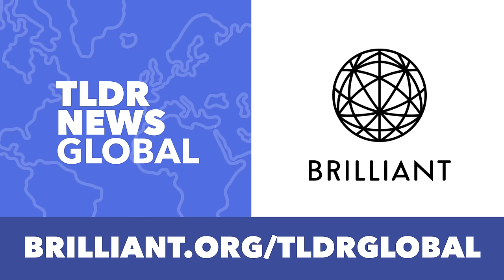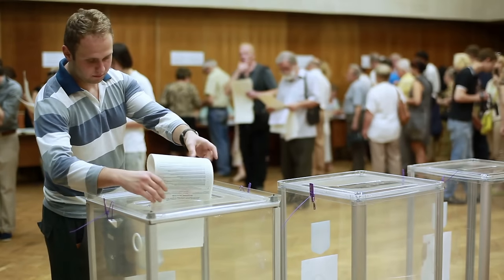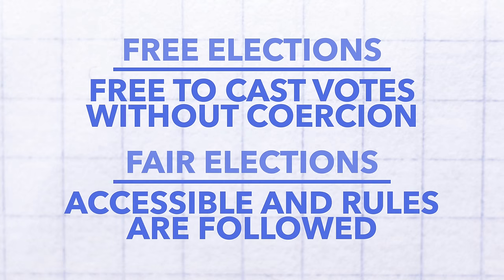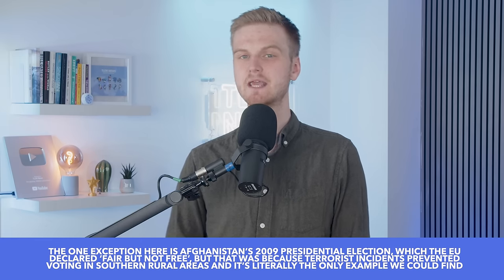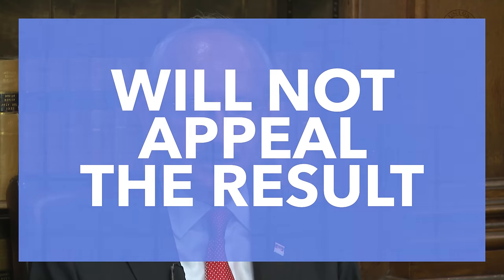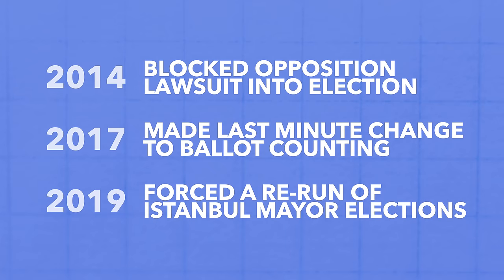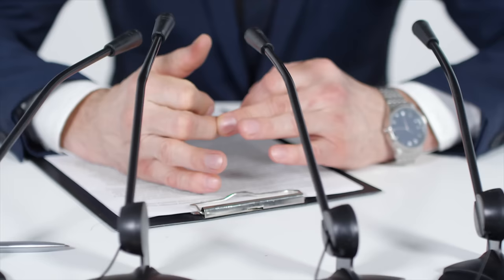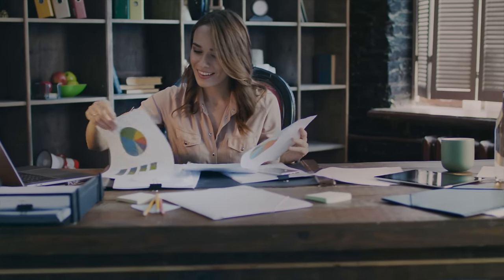Will Turkey’s Election be Free and Fair?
On Sunday, Turkey will go to the polls to elect both their parliament and President but will Turkey’s elections will be free and fair? How much will this affect the election result?

0:00 Intro
0:35 What is Free & Fair?
2:48 Will Turkey’s Election Be Free?
3:15 Will Turkey’s Election Be Fair?
6:03 Why Does This Matter?